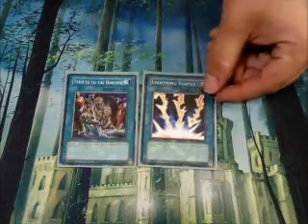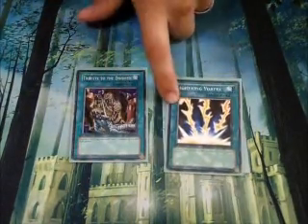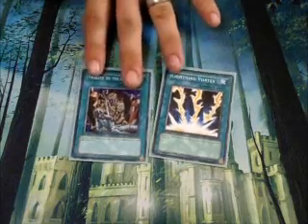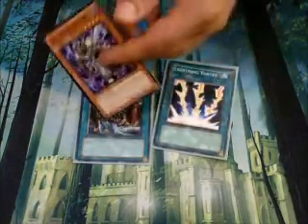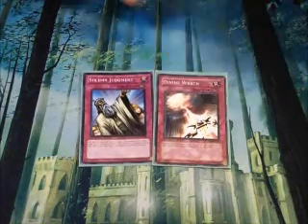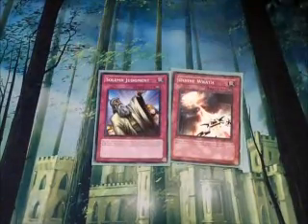Yu-Gi-Oh for Dummies #5 Understanding Costs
Hello everyone, welcome to part 5 of my Yu-Gi-Oh! for dummies. I chose to go over some cards that involve costs and some that have resolution effects. Hope this video helps players understand what exactly a cost is as opposed to an effect that activates.